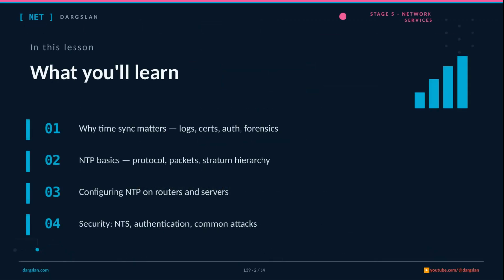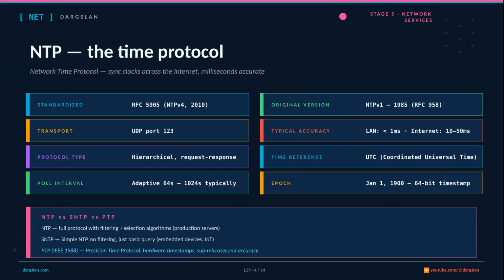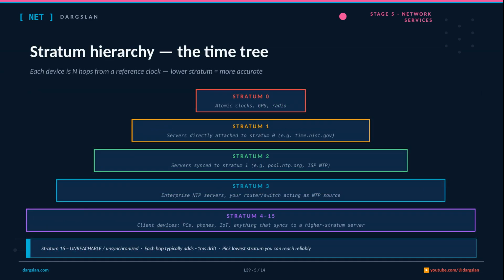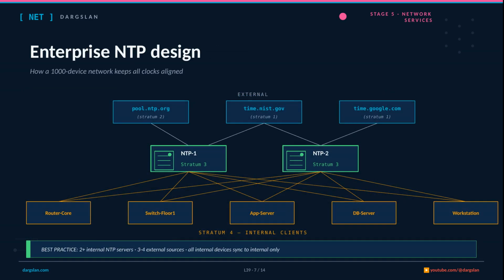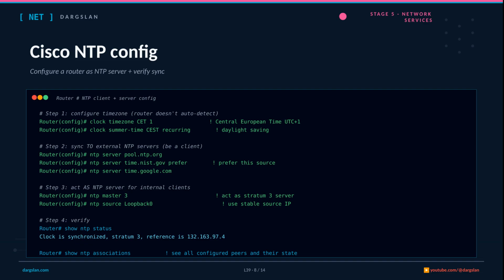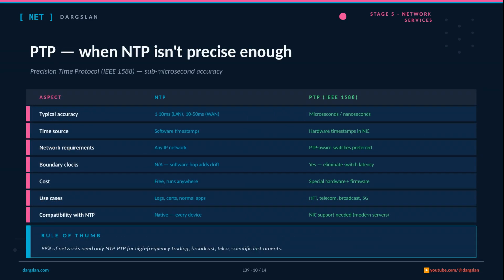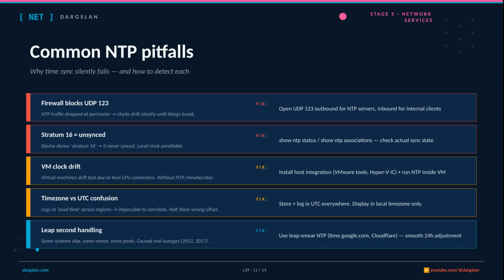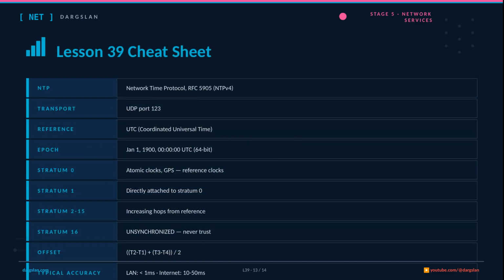NTP — explained simply | Networking #39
📡 Lesson 39 of the IT Networking Mastery series — 🛎️ Stage 5: Network Services.

Why network time matters — and how NTP keeps everyone in sync.

In this lesson:
• Core concepts of NTP explained from first principles

60 lessons · 8 stages · ~840 slides · PowerPoint + PDF + reference images

This curriculum covers:

🧱 Stage 1: Foundations (L00-L07)
🔀 Stage 2: Switching (L08-L17)
🔢 Stage 3: IP Addressing (L18-L25)
🗺️ Stage 4: Routing (L26-L33)
🛎️ Stage 5: Network Services (L34-L41)
🔒 Stage 6: Security (L42-L49)
📡 Stage 7: Wireless + WAN (L50-L55)
☁️ Stage 8: Cloud + Modern Net (L56-L59)

⏱️ TIMESTAMPS
0:00 Intro
0:30 What you'll learn
1:30 Core concepts

🔗 LINKS
← Previous: Lesson 38 — Multicast Basics
→ Next: Lesson 40 — Network Management